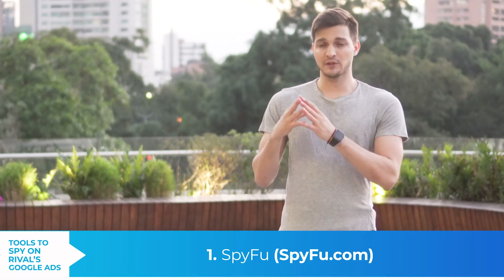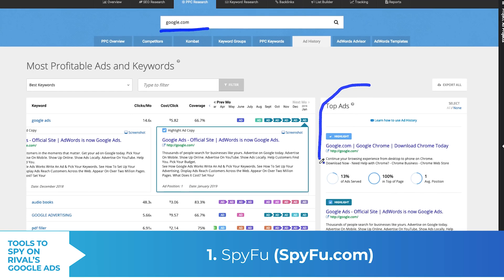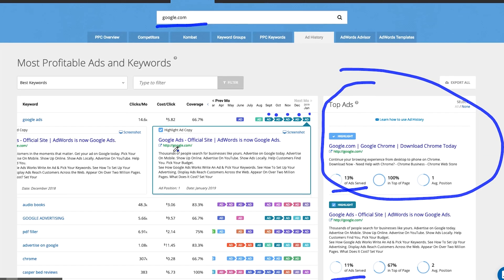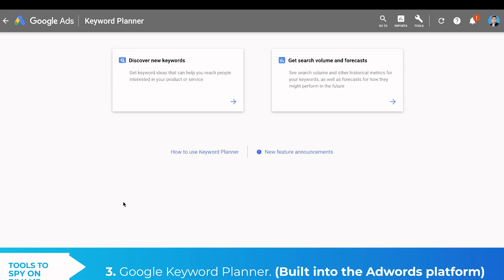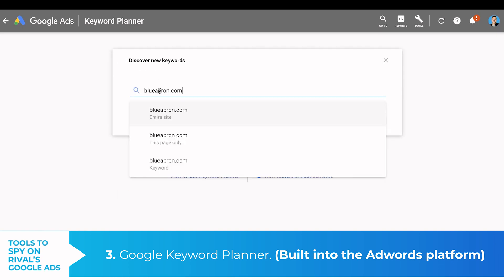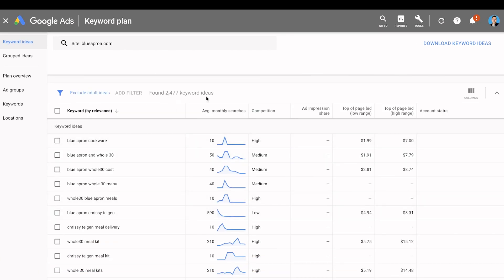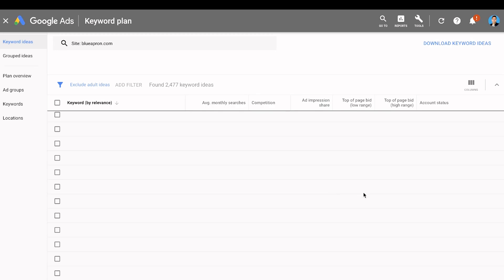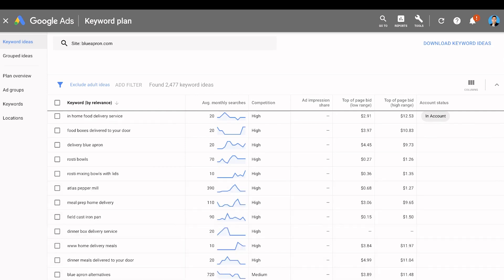Top PPC Spy Tools for Google Ads (2020)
Here are my TOP PPC Spy Tools for Google Ads 👀
↘️ Video Notes ↙️

📚 Chapters

00:00 Intro
00:04 #1 - Spyfu
00:28 #2 - Ahrefs
00:40 #3 - Google Keyword Planner
1:16 Why Spy on Your Competitors?

Which are your favorite PPC Spy Tools? Leave a comment on any tools I missed 🤔